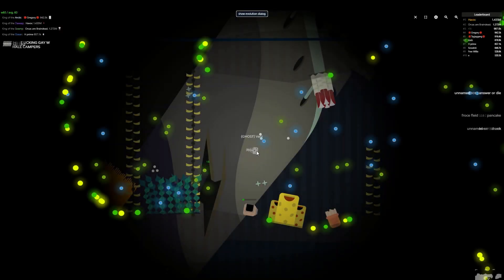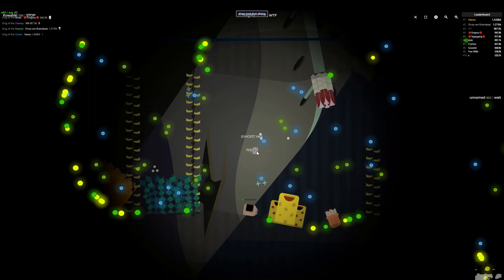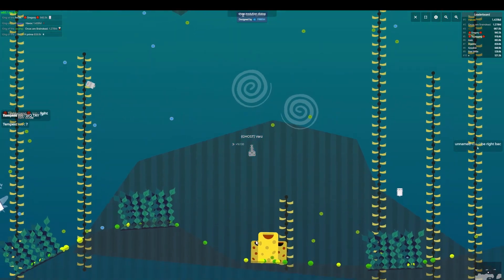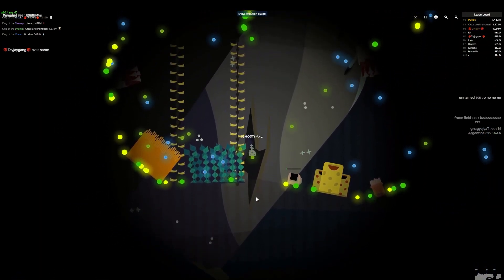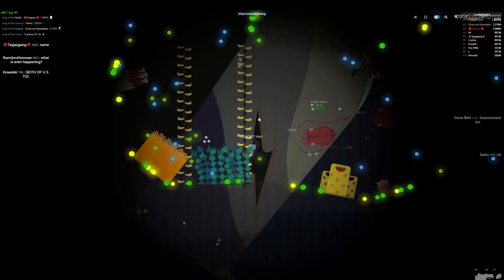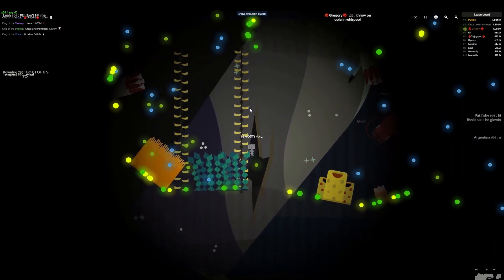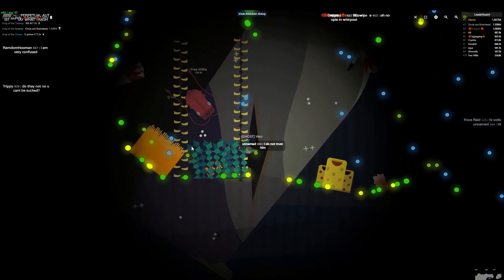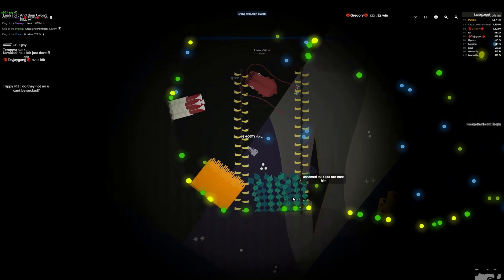NEW GHOST AFK FARM | Deeeep.io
Due to the change of maps the most recent ghost afk farm was basically removed. But we have found a new current on the new ffa map you can use to afk for coins.